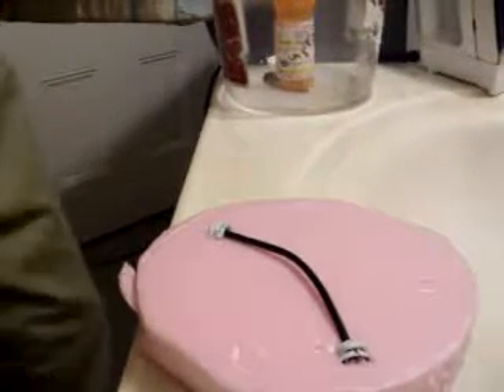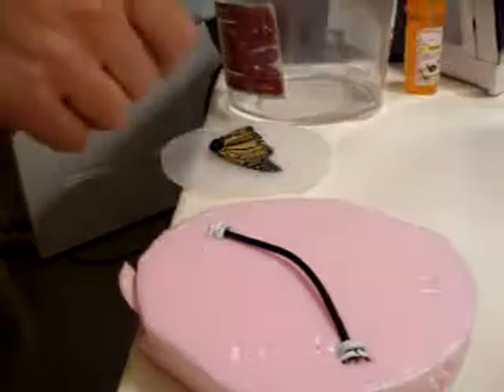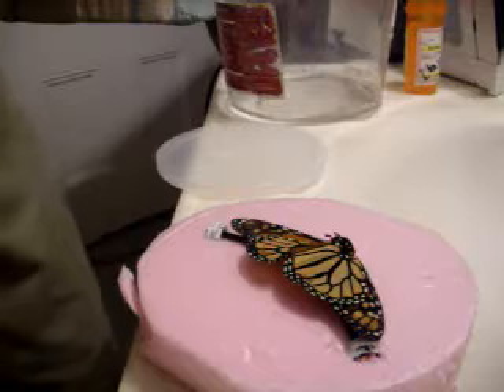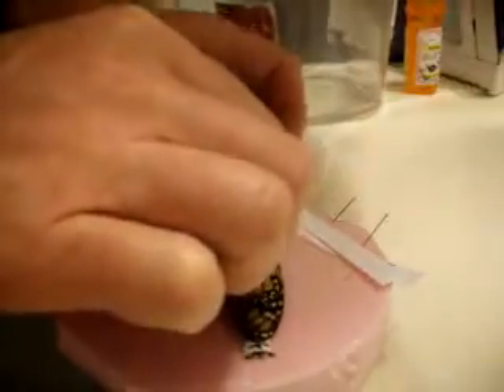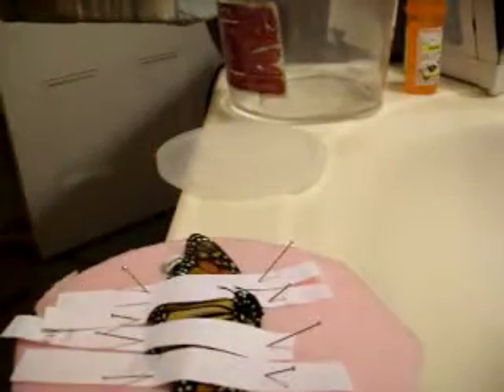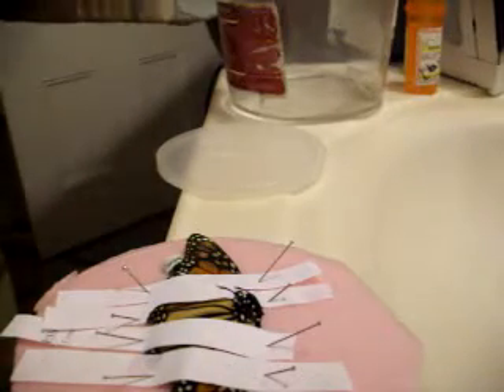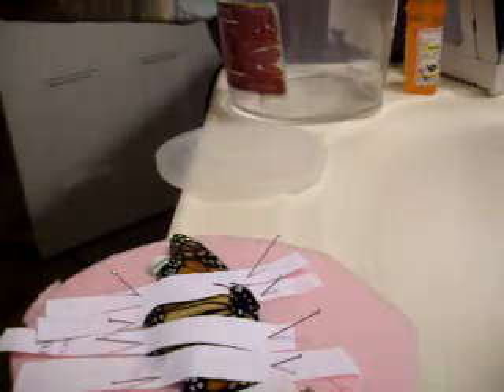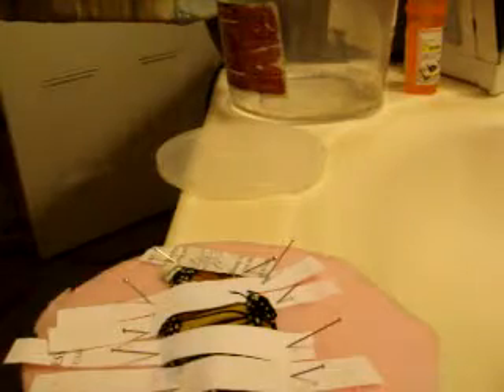Monarch Walkalong Glider: Mounting the Wings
Second in a series on how to prepare a butterfly which has died for flight as a walkalong glider. The butterfly's wings are spread and mounted on a flat piece of 3/4" polystyrene insulation. A wire is fixed under the midsection of the wings to shape the trailing edge as an up elevator surface. The wings are held on the flat surface by strips of paper and pins or thumb tacks.